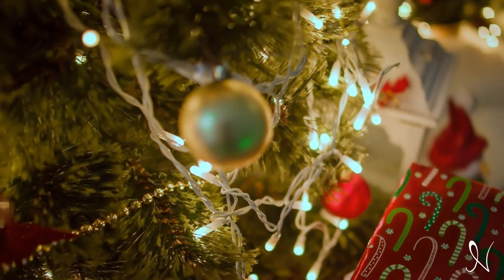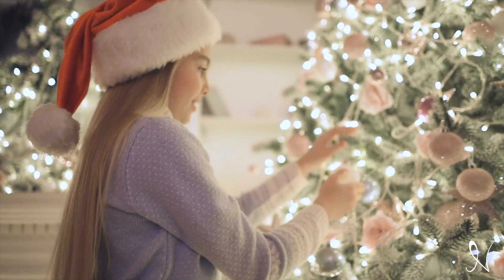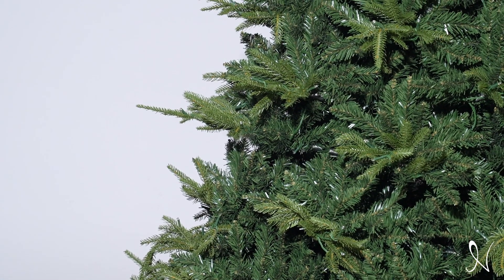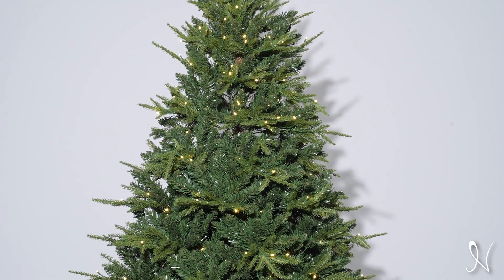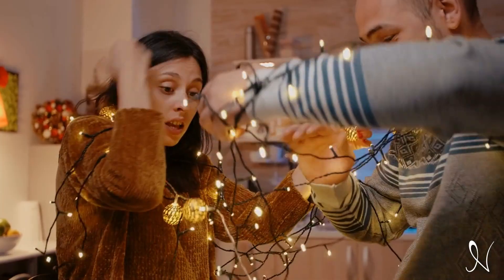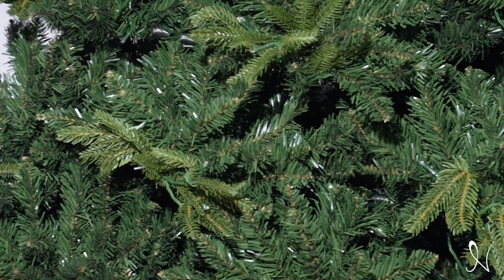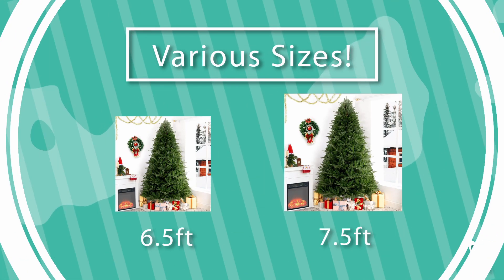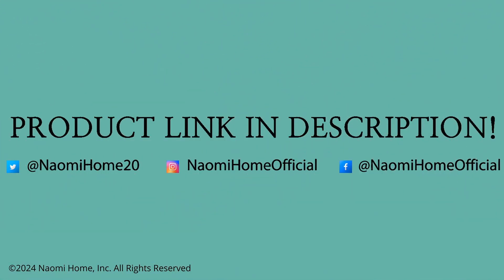Artificial Trees That Give A Rustic Feel: Naomi Home | Camden Hinged Pre-Lit Christmas Tree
Naomi Home | Camden Hinged Pre-Lit Christmas Tree.
The Naomi Home Camden Christmas Tree is the ideal for tree to bring the spirit of the holidays. This artificial tree gives a very rustic and realistic feel and look for those searching for a standout tree. Includes metal stand and incandescent pre-lighting.

Intro: 0:00 - 0:20
Product Features: 0:21 - 0:49
Size Availability: 0:50 - 0:58
Outro: 0:59 - 1:18